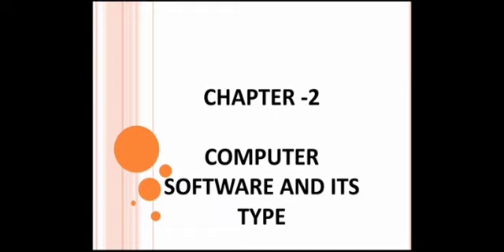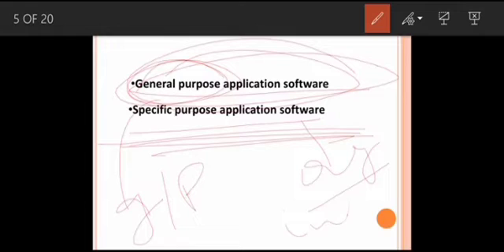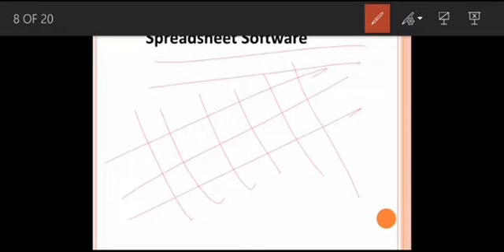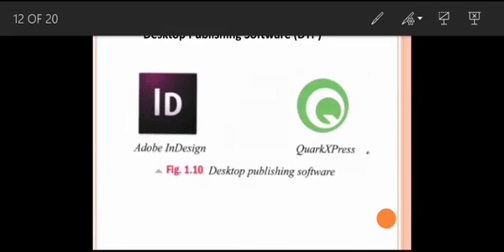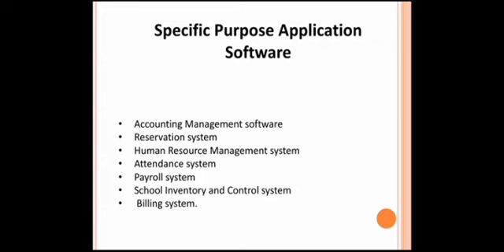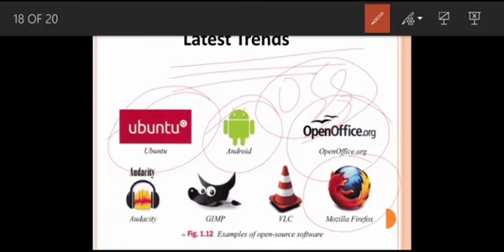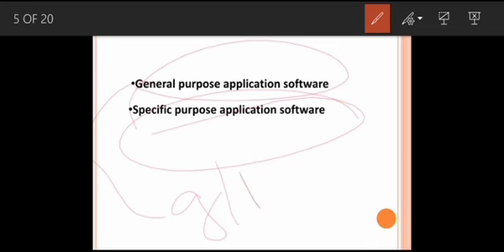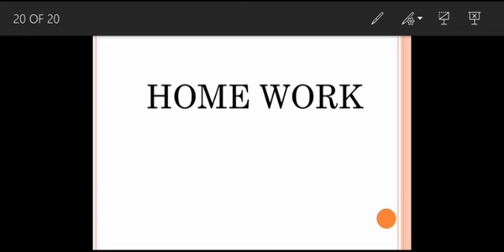Class V Computer - Chapter 2 Part 2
Application Software
Latest Trends